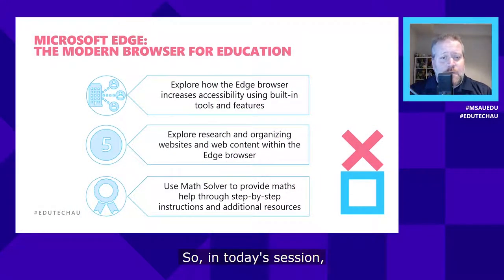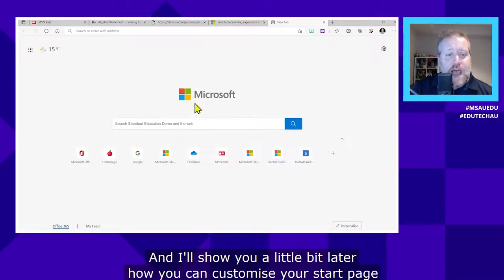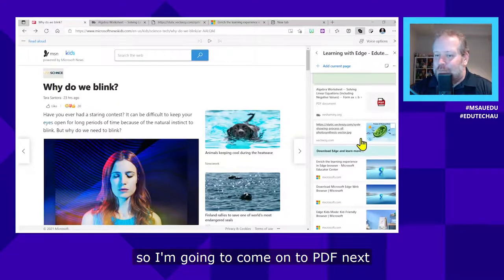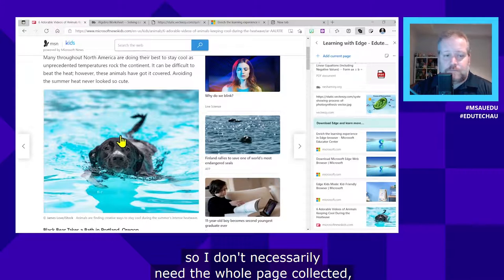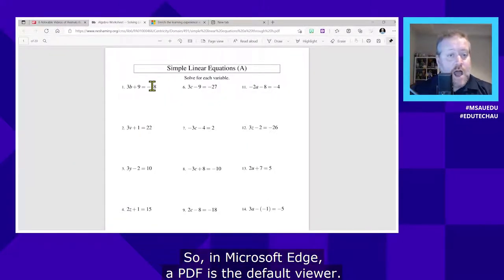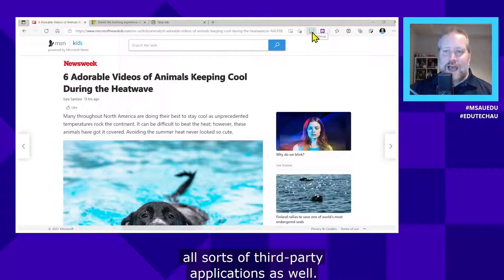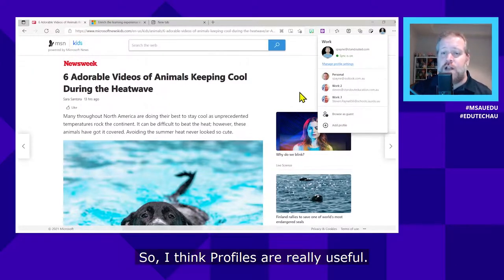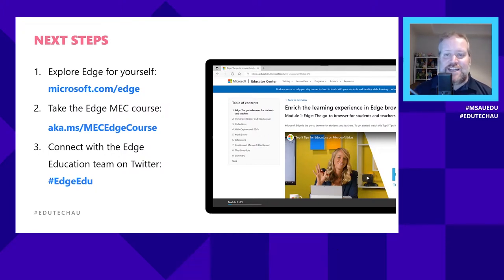Enriching the learning experience with Microsoft Edge - with Steven Payne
Make online learning easy, safe, and fun for students and teachers with the high performance and compatibility of the modern browser for education: Microsoft Edge. Increase accessibility using the Edge browser's built in tools and features; research and organise websites with collections; quickly share content with QR codes, use Math Solver to provide maths help online; and lots more!